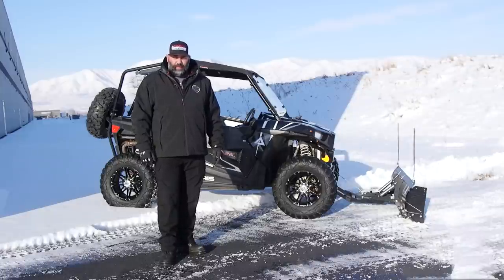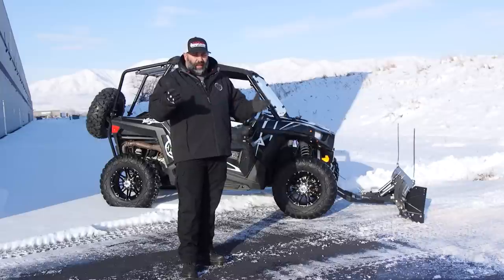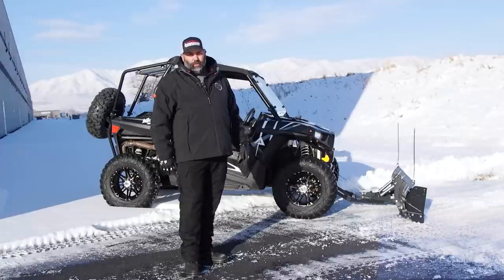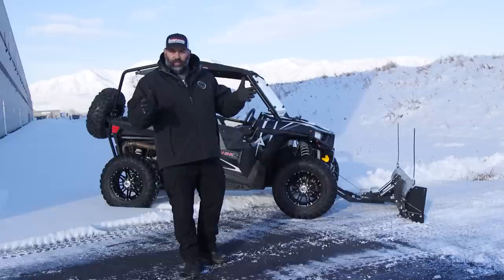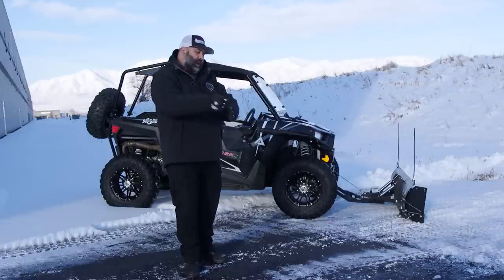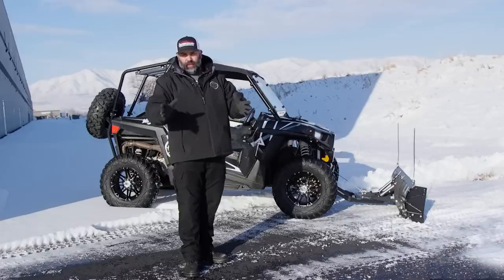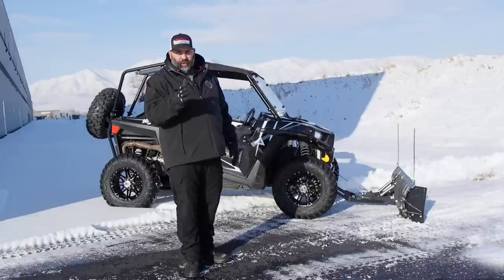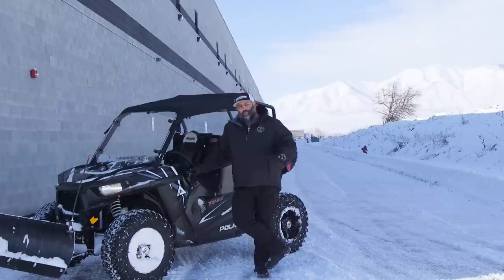How To Plow Snow with a UTV ❄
Snow Plow Accessories!

If you’re looking for something to warm your spirits, a new UTV snow plow will brighten things up on a cold winter day. There isn’t a better accessory for your machine. In this video, Eric shows how to plow snow with a UTV or ATV. We break it down into 3-4 sections. Machine Prep, Dress, Area Prep and Plowing. We demonstrate how to Wind Row, Straight Push and How To Pile snow. We offer a wide variety of Snow Plow Accessories to get the job done Quick, Fast and Safe. . A Snow Plow is just one more opportunity to get out and ride!